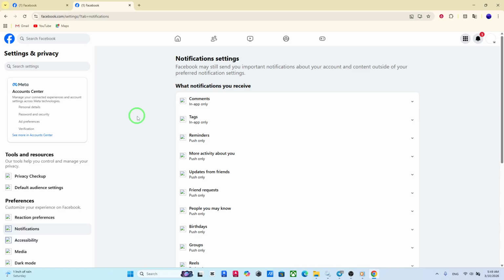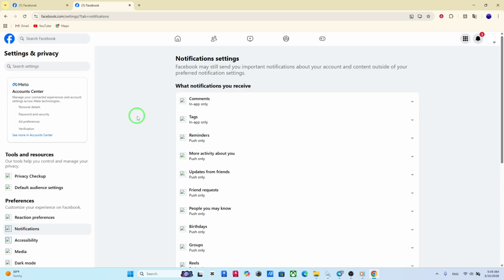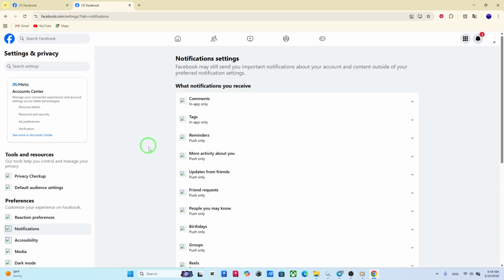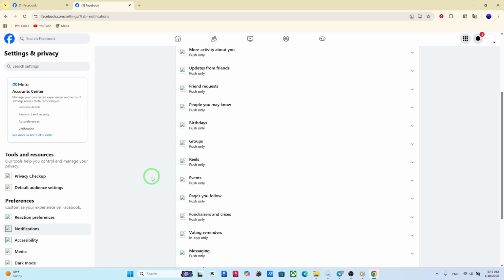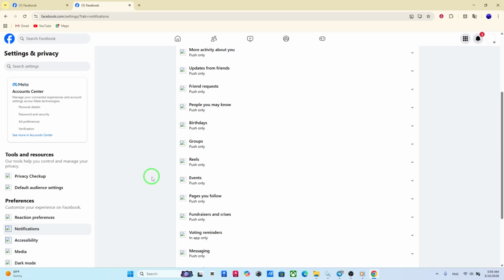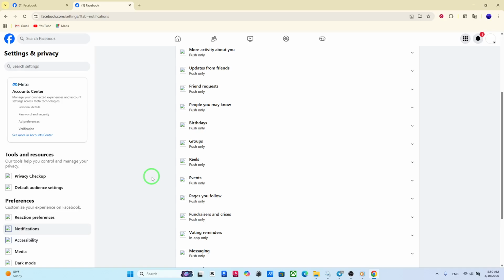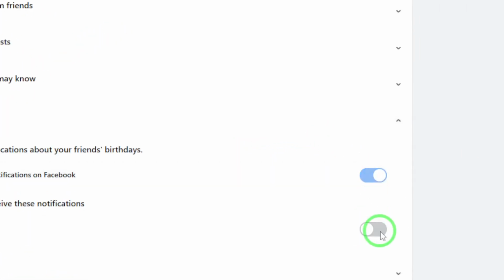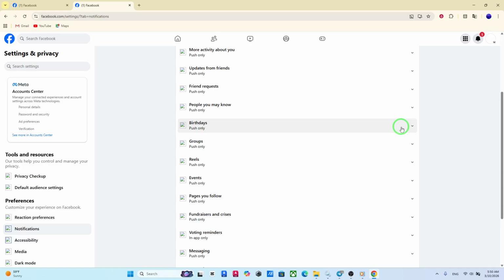How To Enable Email Notifications For Birthdays On Facebook Web On PC (New Update)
Learn how to enable email notifications for birthdays on Facebook Web on PC. This video walks you through the latest update and shows you exactly where to go to stay in the loop about your friends’ birthdays.

In this tutorial, you’ll learn the[current update name] steps to ensure you receive birthday emails from Facebook, so you never miss a special day from your friends. Follow along with the quick, step-by-step instructions below.

1. Open Facebook Web

2. Click on your profile photo at the top right corner

3. Click Settings & Privacy

4. Then Settings

5. Click Notifications

6. From Birthdays, enable Email-

Chapters:
00:00 Intro
00:12 Soultion
01:05 Outro